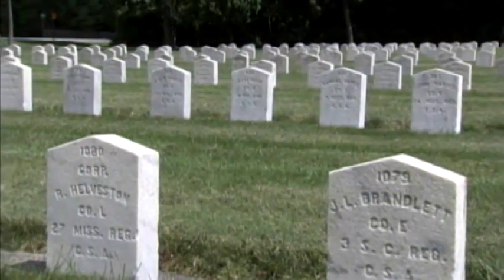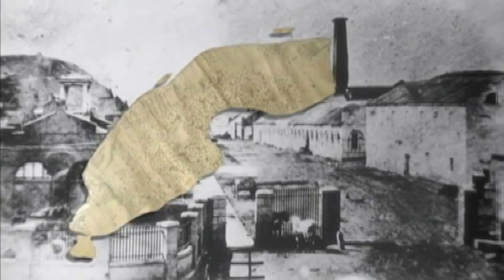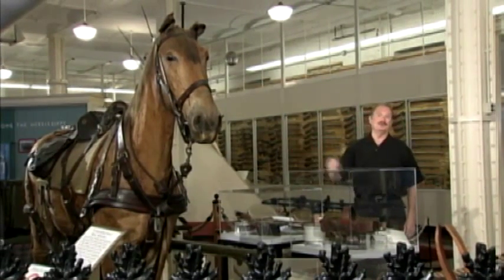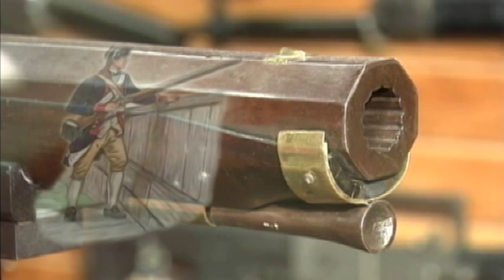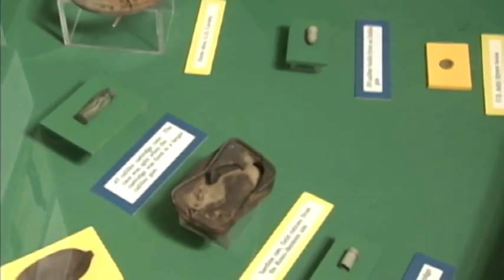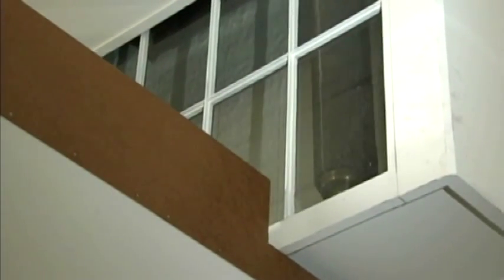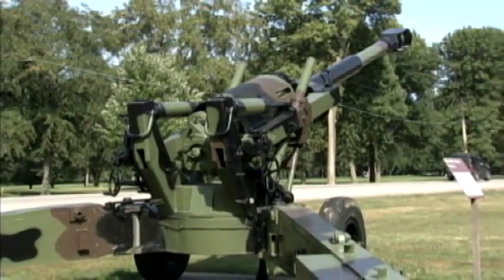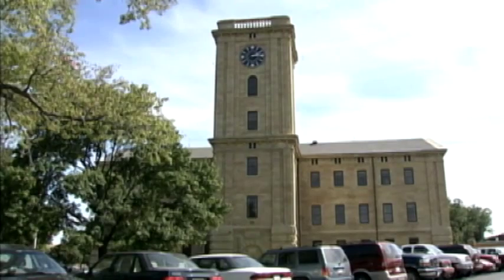Illinois Adventure #1501 "Rock Island Arsenal Museum"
As the largest government-owned weapons manufacturing arsenal in the western world, the Rock Island Arsenal [RIA] provides manufacturing, logistics, and base support services for the Armed Forces. The Arsenal is an active U.S. Army factory, which manufactures ordnance and equipment for the Armed Forces. Some of the Arsenal's most successful manufactured products include the M198 and M119 Towed Howitzers, and the M1A1 Gun Mount.